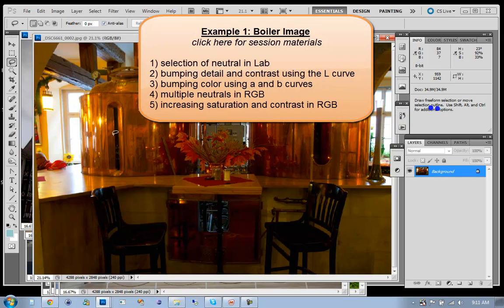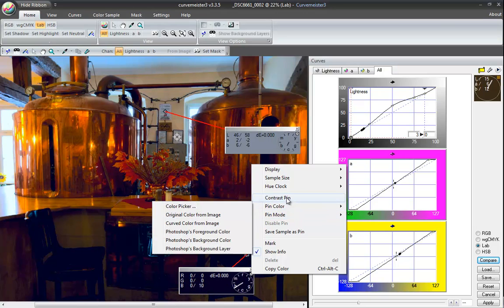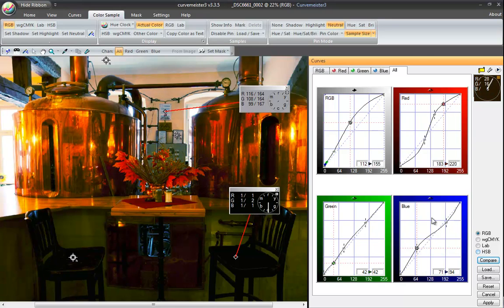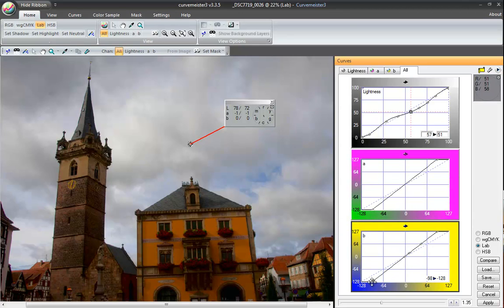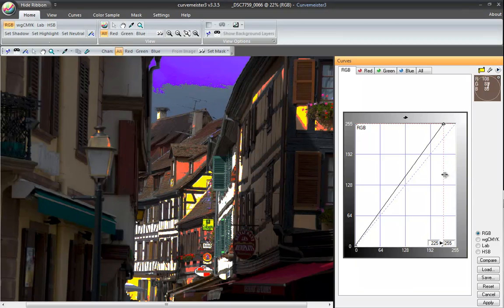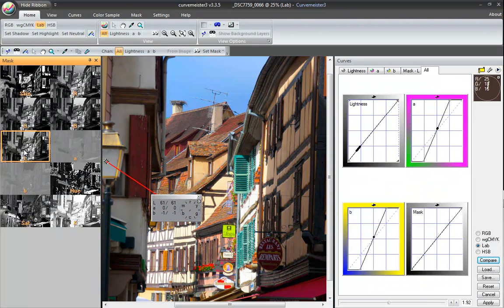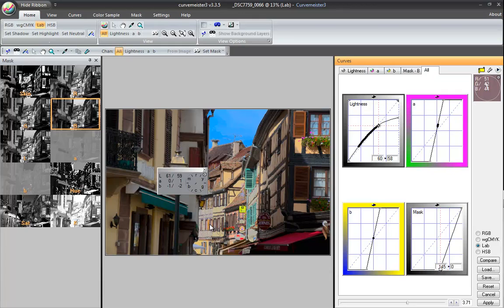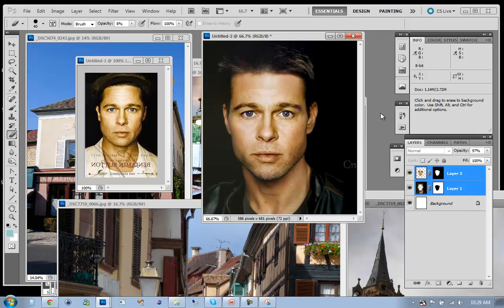2011-10-21 Curvemeister on line session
A weekly series of free online web sessions.